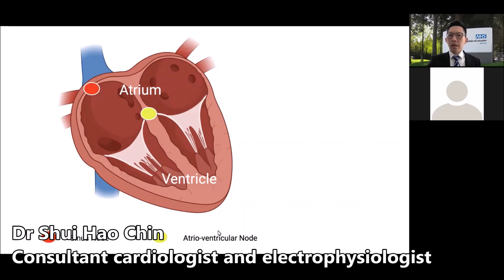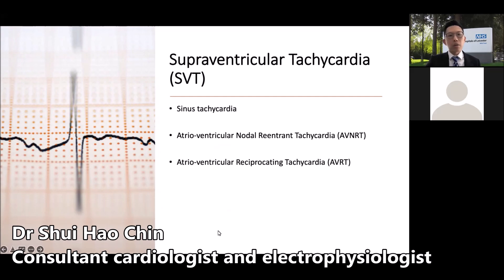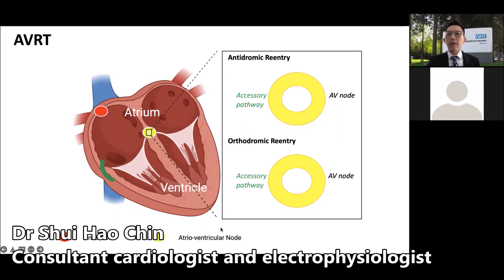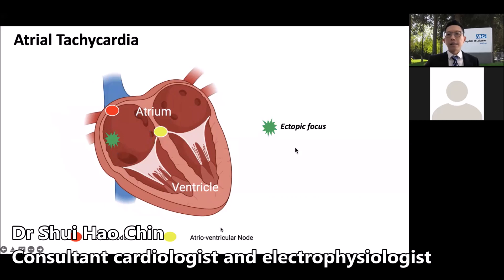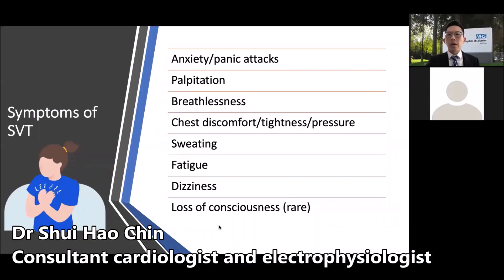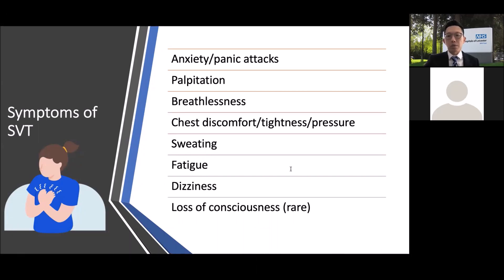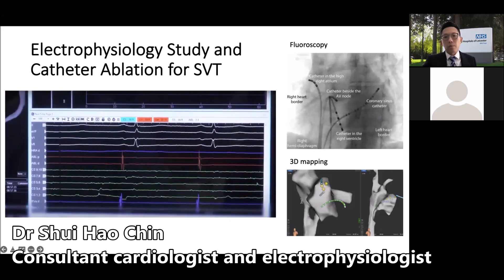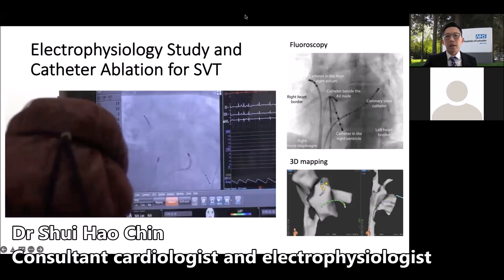An in-depth guide: Supraventricular tachycardia - Online interview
Supraventricular tachycardia (SVT) is condition where the heart beats faster than usual which can, in some cases, require treatment.

In this illuminating online interview, leading consultant cardiologist and electrophysiologist Dr Shui Hao Chin gives an expert guide to the condition including its symptoms, causes and treatment.

0:00 Introduction
0:22 What is supraventricular tachycardia and what effect does it have on the body?
3:48 What causes SVT? Can some factors trigger an SVT episode?
7:13 Other than an increased heart rate, what symptoms do patients experience?
8:32 When are these symptoms a cause for concern?
10:49 Is there a cure or treatment available for SVT?